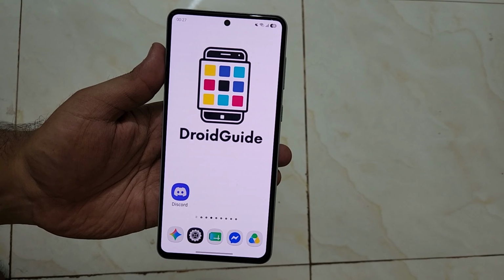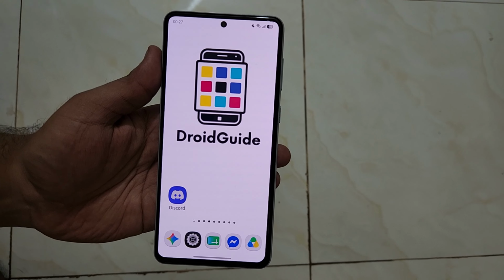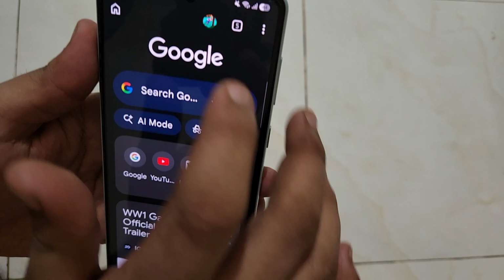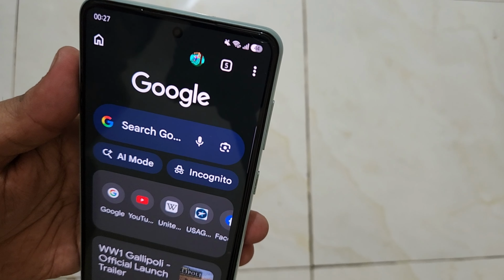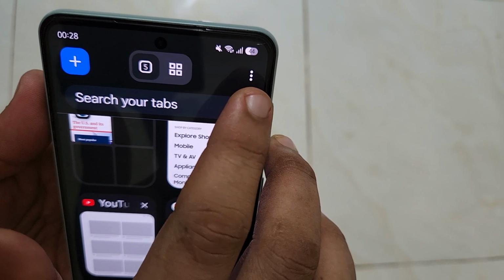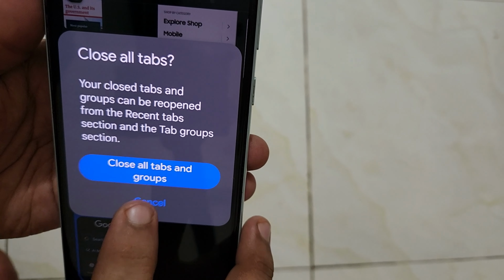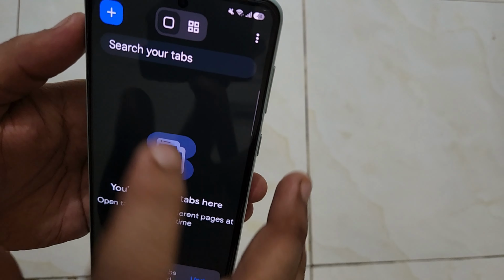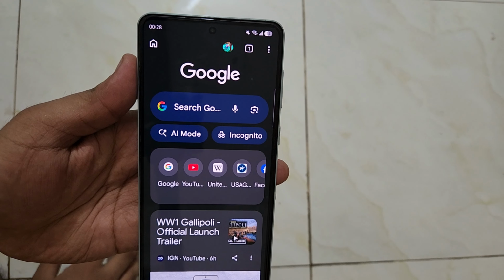How to Close All Tabs at Once on Android in Chrome (Easy Trick 2026)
00:00 Intro – Close All Chrome Tabs on Android
00:07 Open Google Chrome & Find the Tabs Icon
00:30 Open the Tabs Menu
00:38 Tap the Three-Dot Menu & Select “Close All Tabs”
01:00 Open a New Tab & Finish